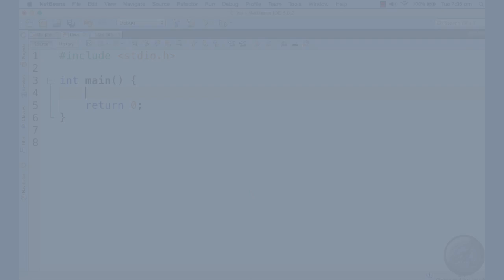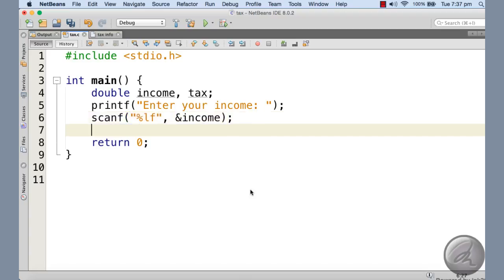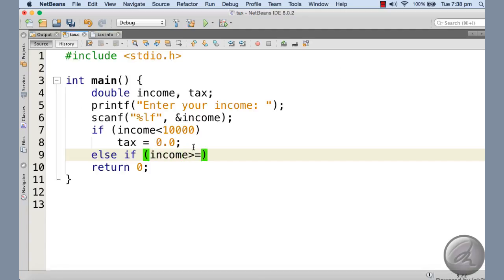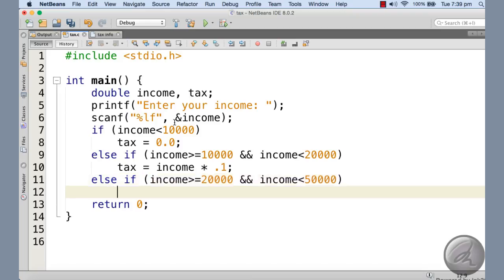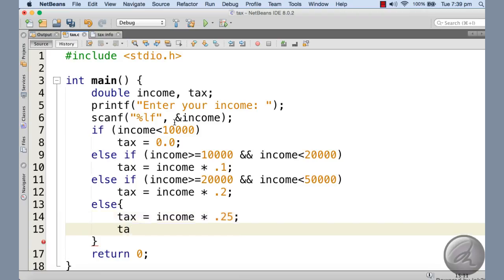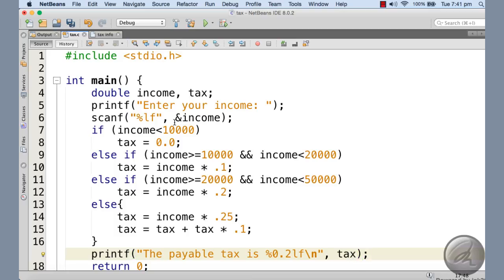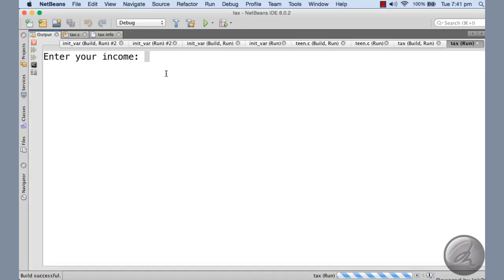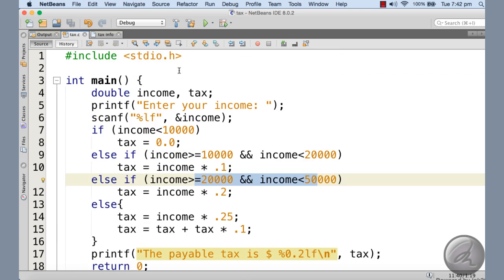Another programming example on if else if, this will help you more